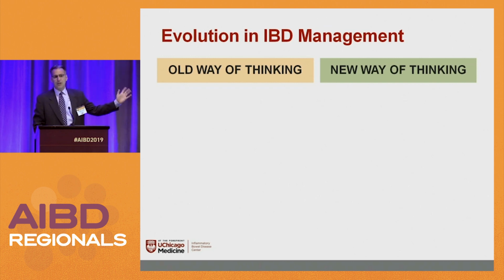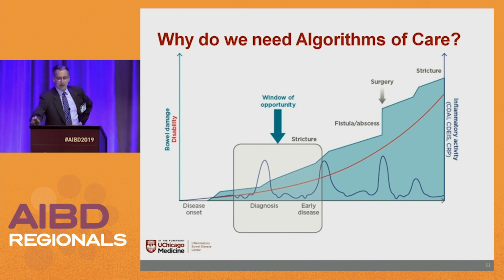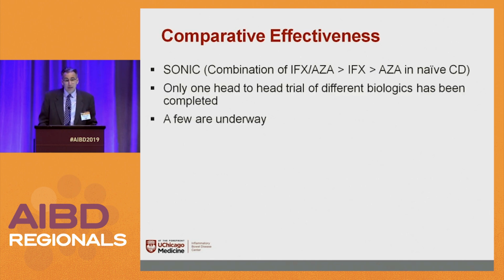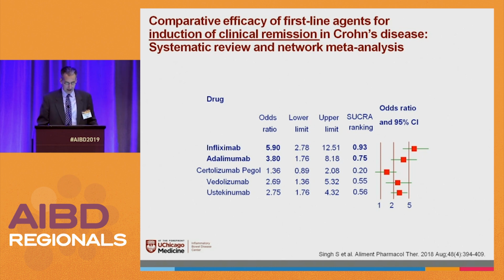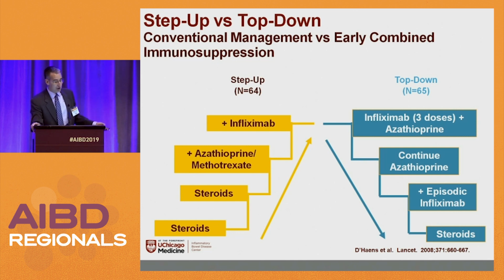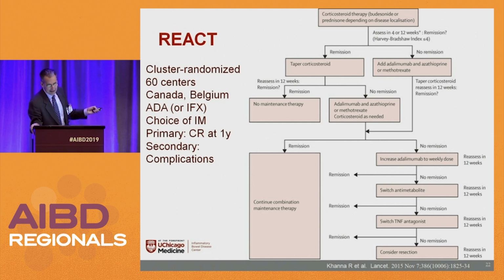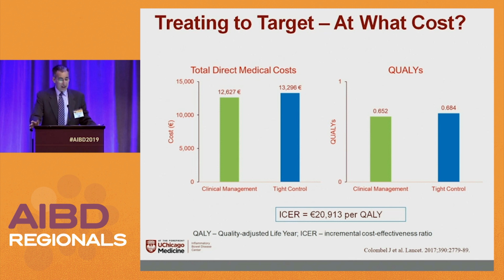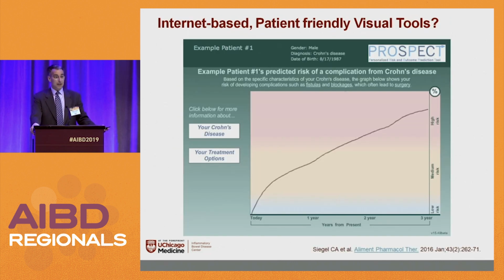Keynote: Evolution of Disease Management in IBD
In this presentation from the 'Advances in IBD Regionals' meeting in Boston, Dr. Russel D. Cohen provides an overview of the evolution of IBD disease management.